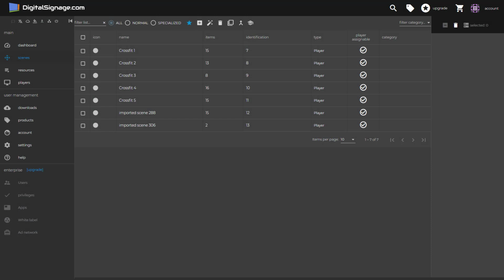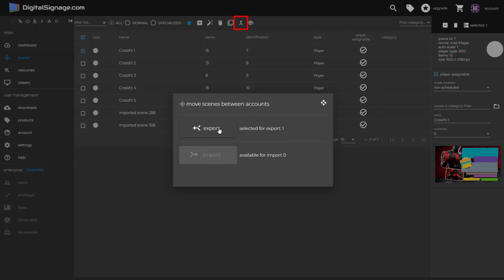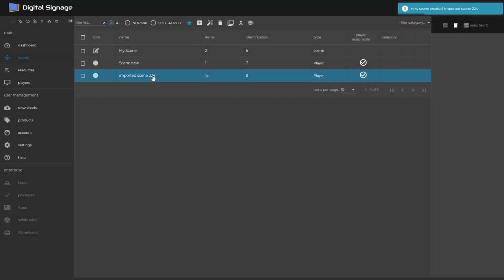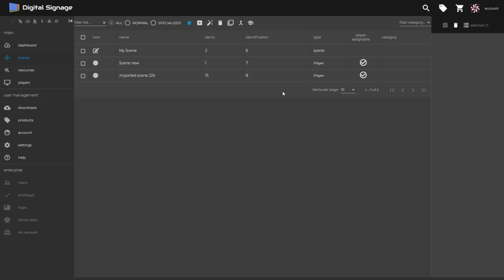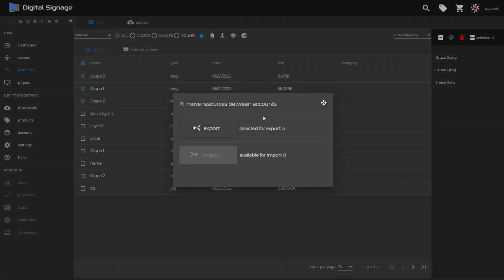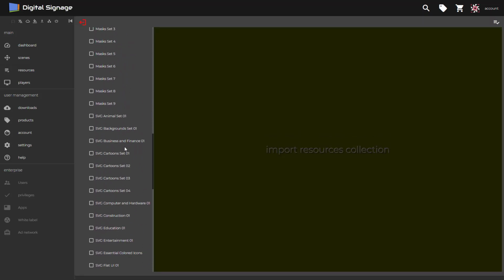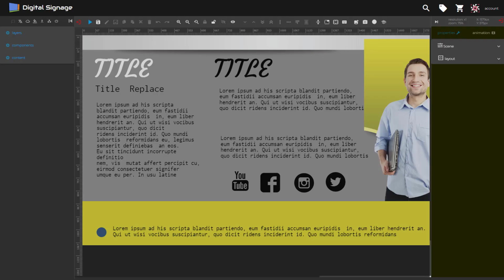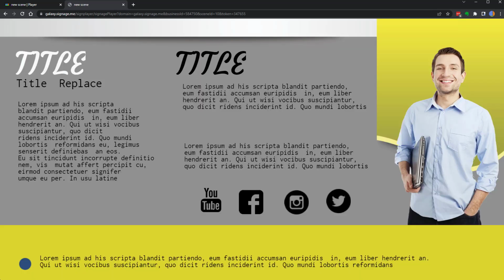sign shared content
sign shared content description 2